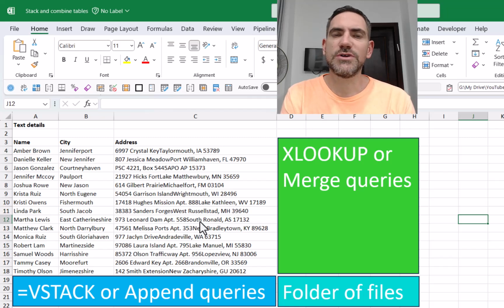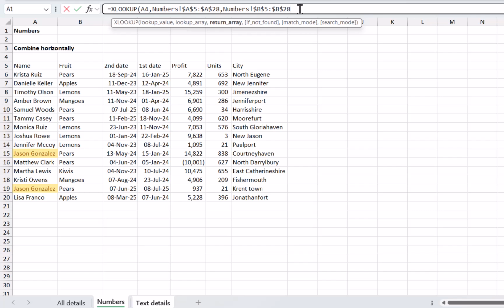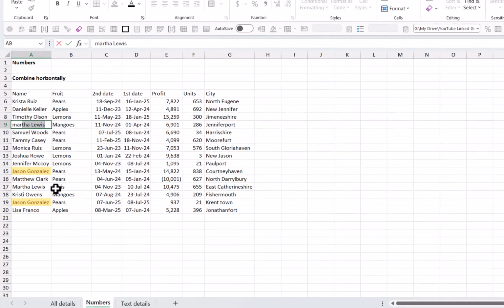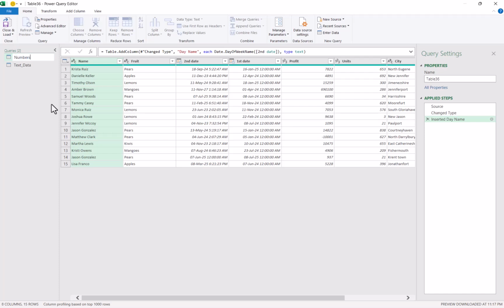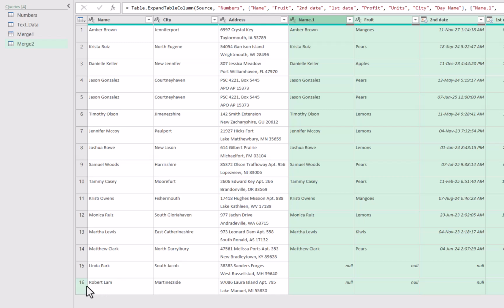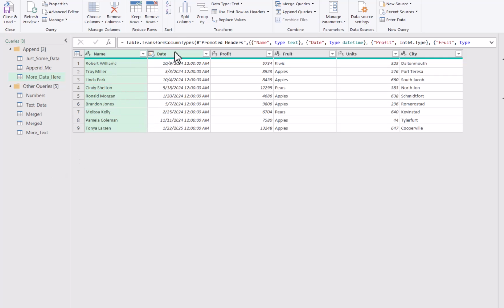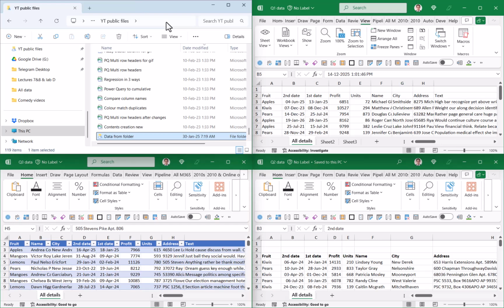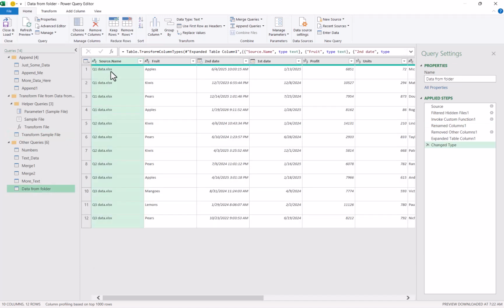Combine tables in Excel: Power Query, VSTACK, XLOOKUP, from folder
I show here stacking / appending multiple tables together and creating table joins, merging tables using both Power Query (Append/merge queries) and formulas (VSTACK & XLOOKUP). I also show how to use Power Query to combine multiple tables in one folder.

00:00 Introduction
00:35 VSTACK
01:26 XLOOKUP
03:50 Highlight duplicates
04:40 Power Query
06:13 Merge queries
09:10 Append queries
11:22 Combine from folder